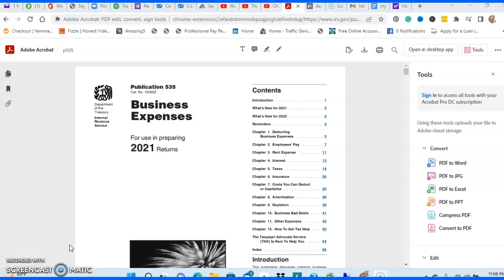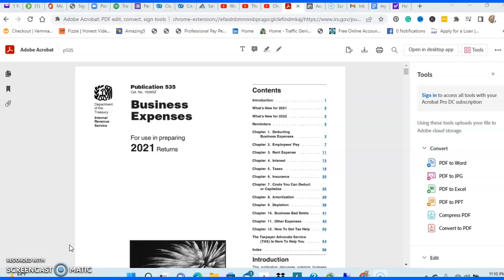How do I find out about business expenses?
THOMAS LEDFORD/Basic income tax course for beginners
Buy for $297

$297
Learning How To Prepare A 1040 Tax Return
Course30 Lessons
$297
Course30 Lessons
Save hundreds of dollars on learning how to prepare your very own tax returns. The investment is $297 of a one-time payment and  90 days to complete this 12-week training receive 3 years of support which is plenty of time to master preparing your tax return.
Bonus #1 free video training on how to use the tax software website which includes 3 years.

Bonus #2 Get your tax return reviewed by me or prepared by me for the first year and a flat fee to review the next 2 years for $79.

 Bonus #3 $97 referral fee for people that you refer who purchase this income tax course.

By making & completing this transaction I understand I am choosing to purchase the above-described package(s) of my own free will. I understand there are zero guarantees of income either expressed or implied and individual results will vary. I agree to these terms and am 100% responsible for my own efforts and no expressed written guarantees are implied.

Refund/Cancellation Policy:
I understand there are no refunds, exchanges, or credits offered for this purchase, of any kind due to the proprietary & digital information that I will be able to access.